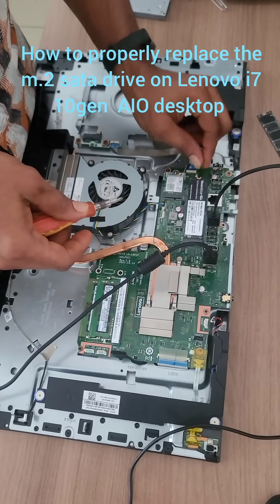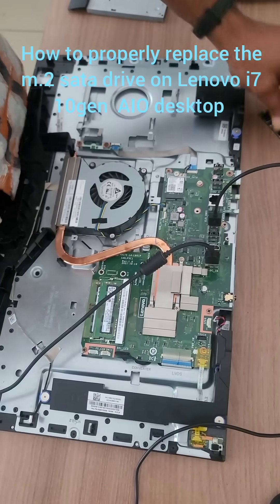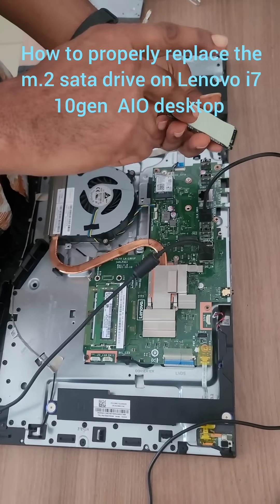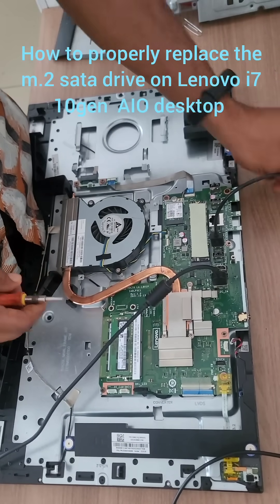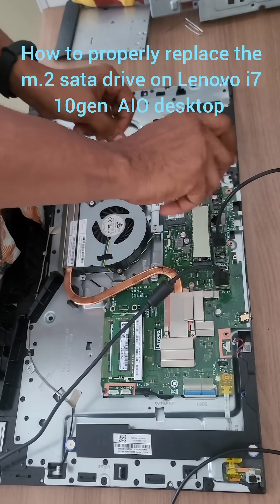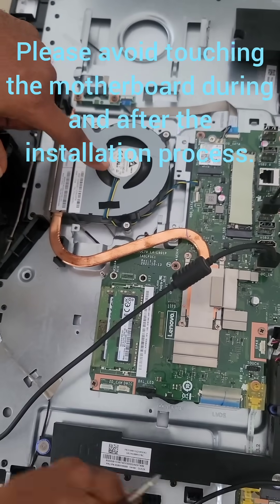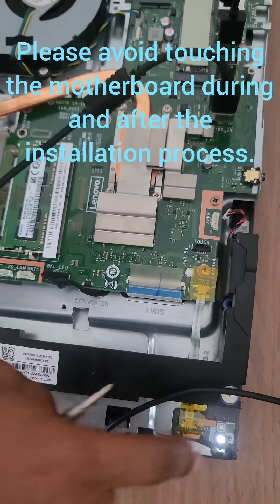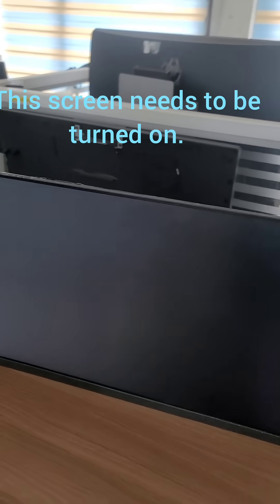"Replace Your Lenovo AIO SSD in Minutes – Easy 1TB NVMe Swap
Thinking of installing BlueStacks on your PC? Before you dive into mobile gaming or Android app testing, it’s important to make sure your computer can handle it smoothly. In this video (or guide), we’ll show you exactly how to check your PC’s performance during the installation of BlueStacks. Learn how to monitor CPU, RAM, and GPU usage in real time using built-in Windows tools like Task Manager, and discover tips to optimize your system for the best BlueStacks experience. Whether you’re a casual user or a power gamer, this guide will help you avoid lag, crashes, and performance issues!

Let me know if you'd like a shorter version or one tailored for a specific platform